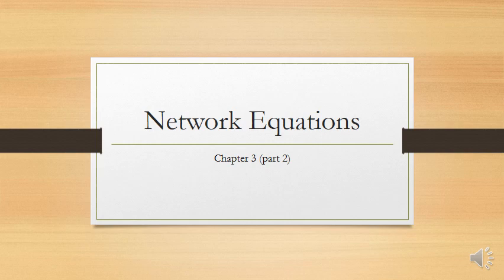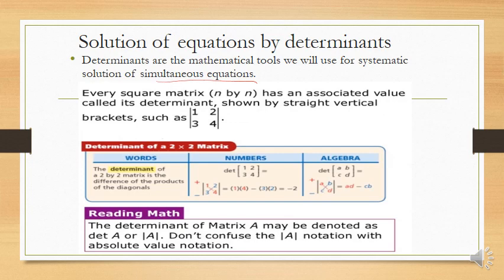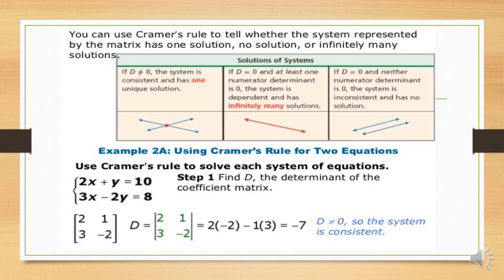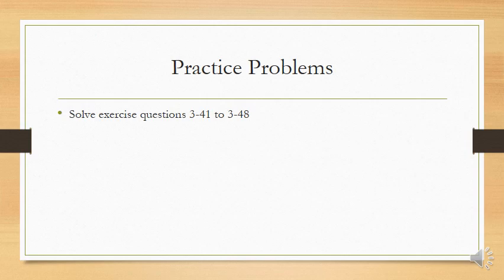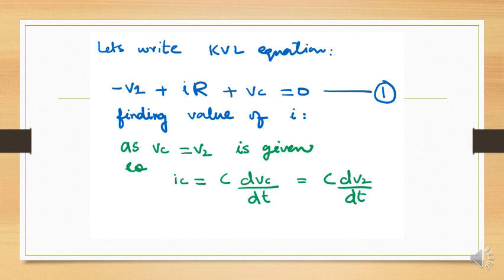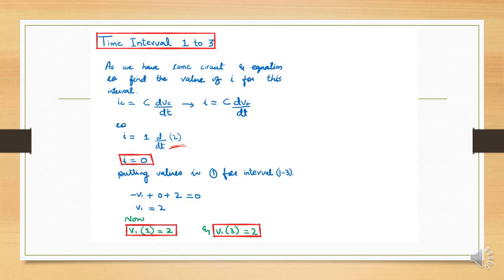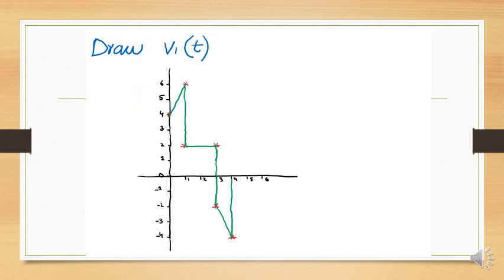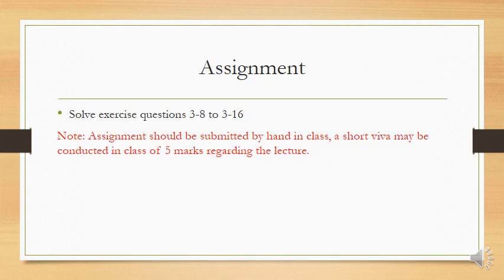Network Equations L2